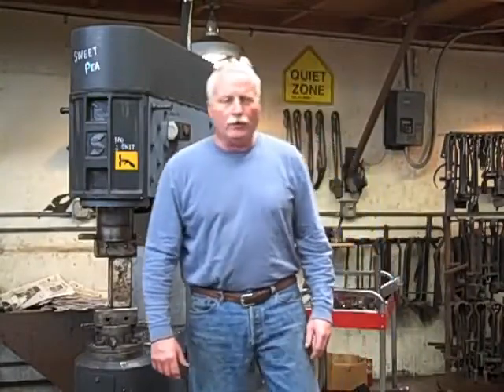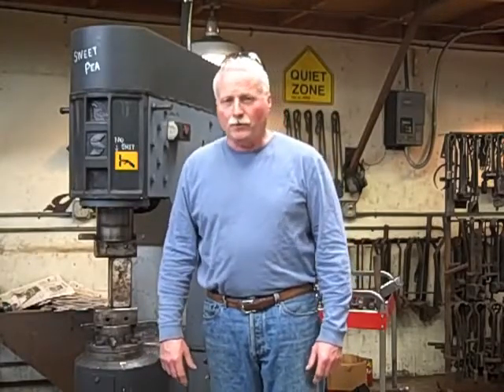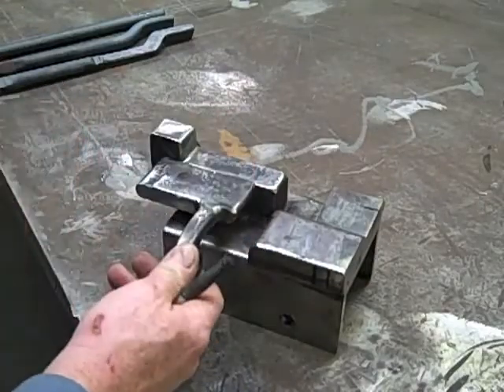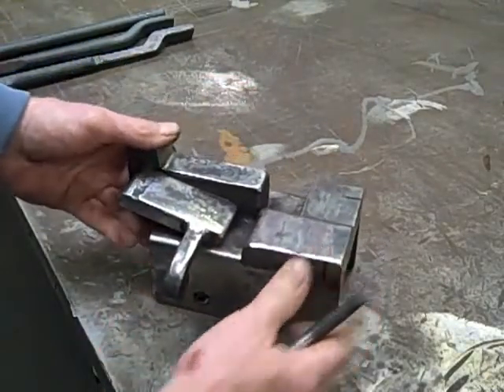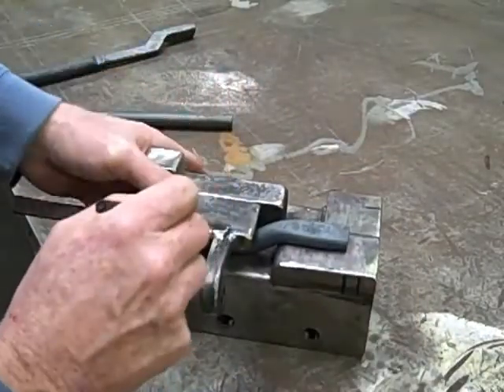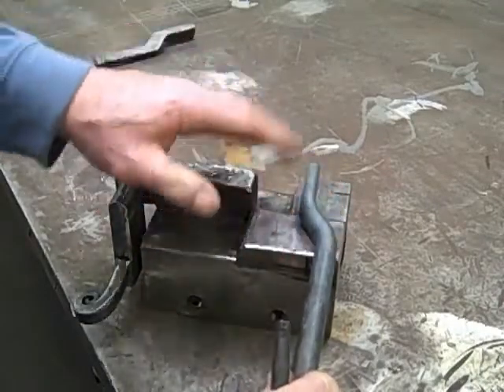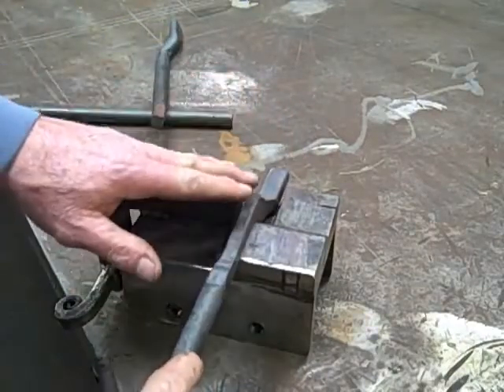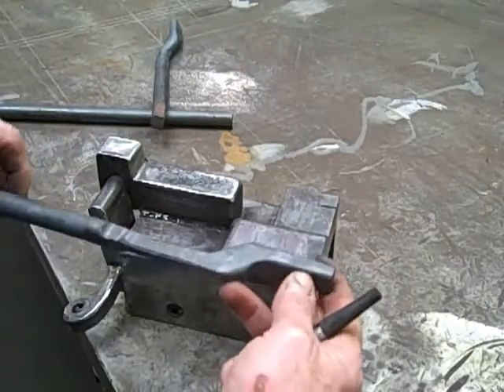Power Hammer Tong Jig mp4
Anyang Forging Press (Group) Machinery Industry Co., Ltd is the biggest and best manufacturer of forging equipments and forging auxiliary machinery in China, also we are specialized in manufacturering hydraulic briquette press / baling press to process metal scrap and Hydraulic Riveting Machine for truck/bus chassis riveting field/Skew rolling machine.

Jack Xue(Mr.)
Anyang Forging Press Machinery Industry Co.,Ltd.